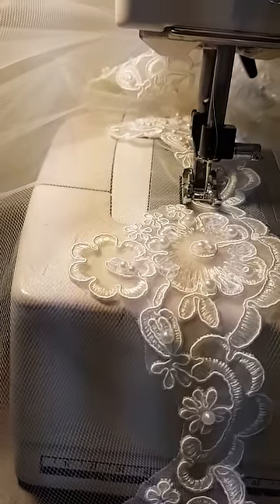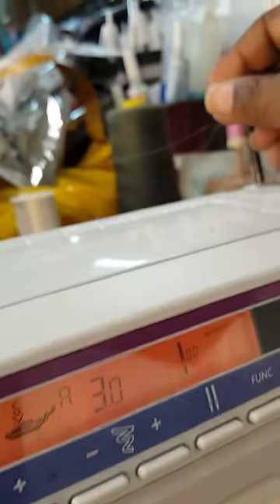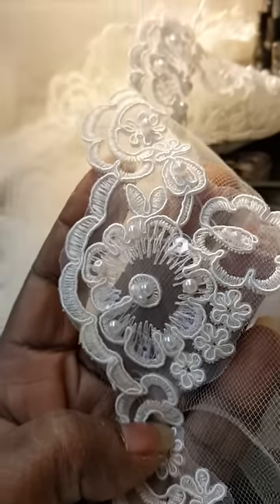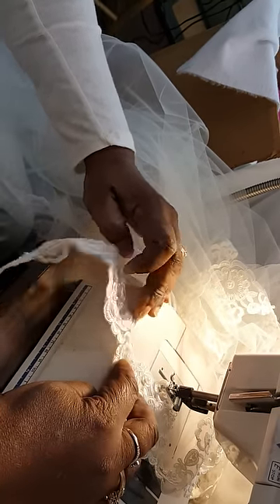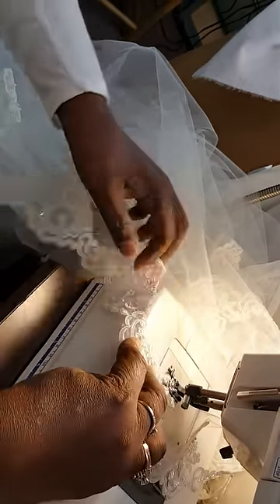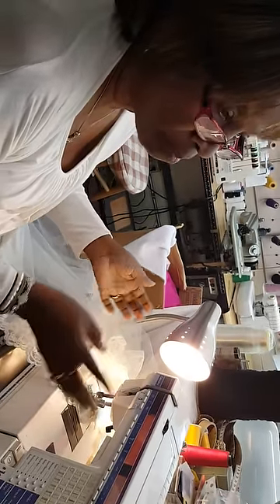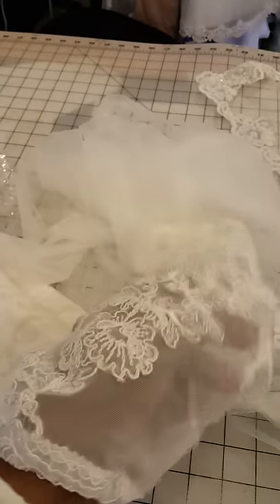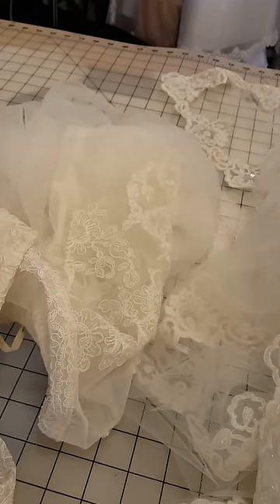How To Sew On Lace Appliques With Invisible Thread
Sewing lace trim on a cathedral length veil and appliques on illusion  for a wedding gown